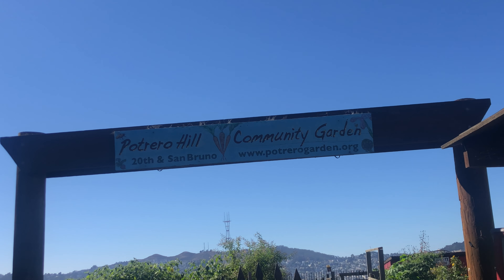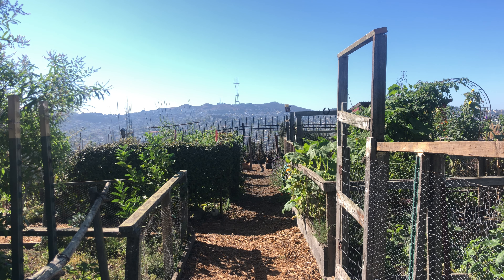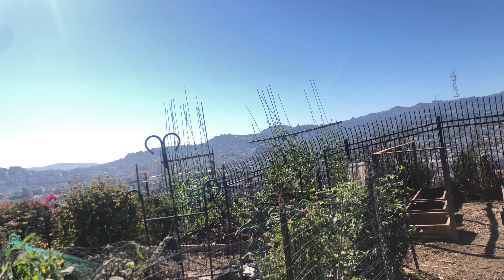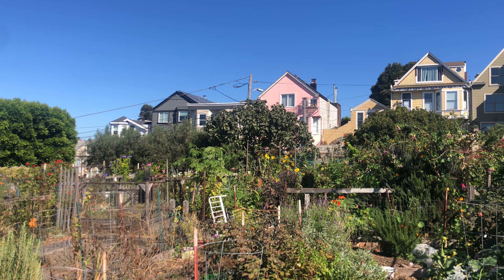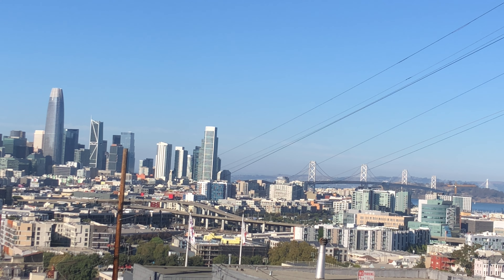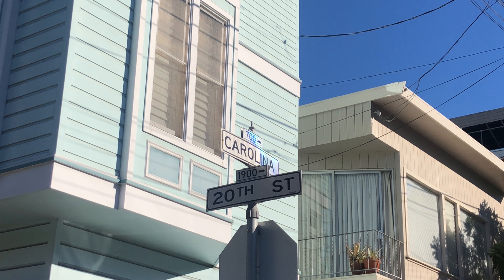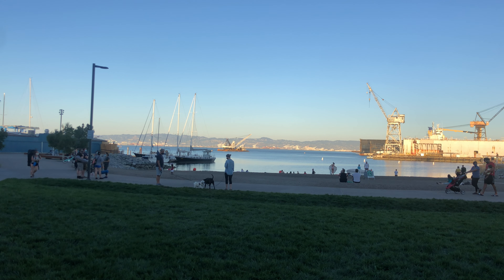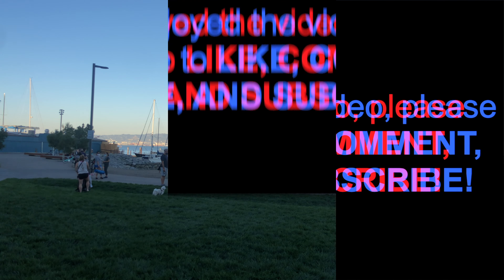POTRERO HILL | Crooked Street | PART 1 | San Francisco Neighborhood Guide | Walking Tour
Potrero Hill is a neighborhood located in the eastern part of San Francisco, California, USA. It is known for its distinctive hilly terrain and scenic views of the city and the San Francisco Bay. Here are some key points about Potrero Hill:

Location: Potrero Hill is situated to the south of downtown San Francisco, bordered by the neighborhoods of Dogpatch to the east, Inner Mission to the north, and Bayview-Hunters Point to the south. It overlooks San Francisco Bay and offers stunning vistas of the skyline, Bay Bridge, and the East Bay hills.

Characteristics: The neighborhood is characterized by its steep streets, colorful Victorian and Edwardian houses, and industrial buildings. It has a mix of residential and commercial areas.

Historical Significance: Potrero Hill has a rich history dating back to the 19th century. It was originally an industrial and working-class neighborhood, home to factories and warehouses. Over the years, it has undergone gentrification and has become an attractive place to live due to its views, proximity to downtown, and vibrant community.

Community and Culture: The neighborhood has a diverse community and is known for its strong sense of community and local activism. It has several parks, including Potrero Hill Recreation Center and McKinley Square, which provide green spaces for residents.

Transportation: Potrero Hill is well-connected to other parts of San Francisco. It has access to several Muni bus lines and is close to the 101 and 280 freeways. The 22nd Street Caltrain station is also nearby, providing a commuter rail link to the Peninsula and Silicon Valley.

Economy: While the neighborhood has retained some industrial and commercial activity, it has also attracted tech companies and startups in recent years, given its proximity to San Francisco's technology hubs.

Real Estate: Potrero Hill's real estate market offers a mix of housing options, including apartments, condos, and single-family homes. Prices can be relatively high, reflecting its desirable location and views.

Attractions: In addition to its scenic views, Potrero Hill is home to some popular restaurants, cafes, and shops. The Potrero Center is a shopping mall in the neighborhood.

Education: The neighborhood has access to public and private schools, making it a suitable place for families.

Recreation: Residents and visitors can enjoy outdoor activities at the neighborhood parks and access to the San Francisco Bay waterfront, including the nearby Dogpatch neighborhood.

Potrero Hill's unique blend of history, culture, and scenic beauty makes it a distinctive and sought-after neighborhood within San Francisco.

LINKS:

View the PairRec blog for insights on all the Bay Area attractions

View the PairRec YouTube channel playlists to learn more about what you can expect to see throughout the San Francisco Bay Area…

PairRec Videos, The Site cannot and does not contain tourism & travel advice. The tourism & travel information is provided for general informational and educational purposes only and is not a substitute for professional advice. Accordingly, before taking any actions based upon such information, we encourage you to consult with the appropriate professionals. We do not provide any kind of tourism & travel advice. THE USE OR RELIANCE OF ANY INFORMATION CONTAINED ON PairRec VIDEOS, SITE OR OUR MOBILE APPLICATION IS SOLELY AT YOUR OWN RISK.